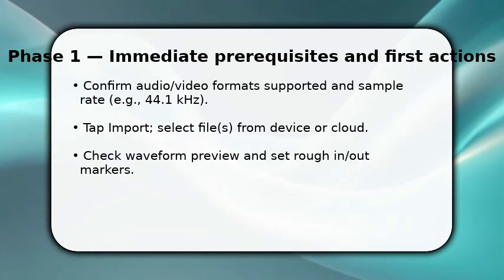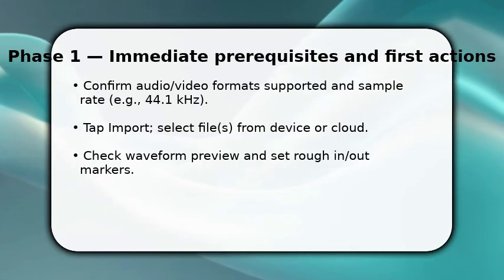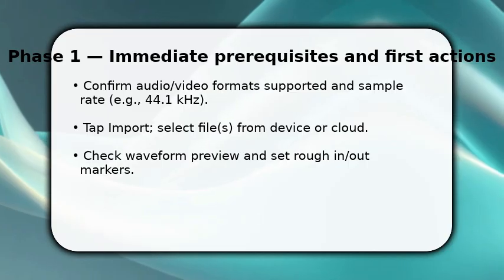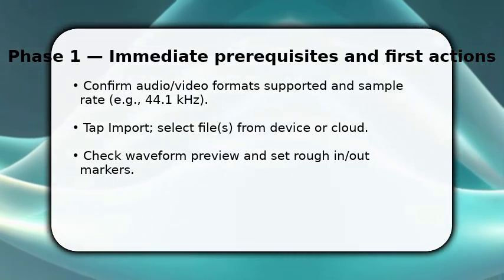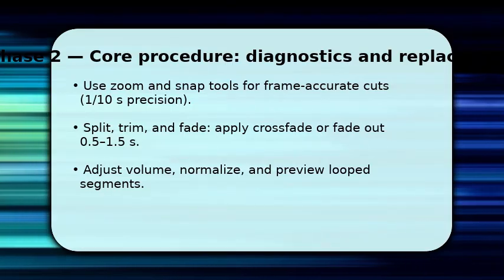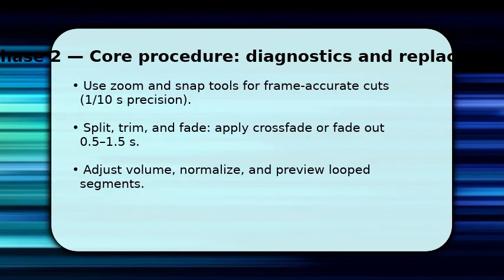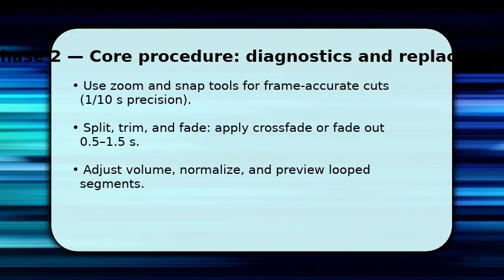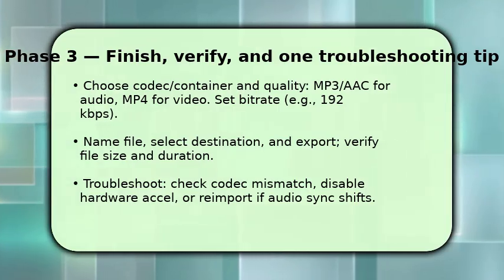How to Use Audio Video Cutter App - Easy Guide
How to Use Audio Video Cutter App - Easy Guide | 🔒 Surfshark VPN Deal — Stay private and secure. $1.99/mo + 3 Months Free ▸

Discover the simplicity of editing your videos like a pro using our audio video cutter app. This easy guide walks you through each step, from trimming clips to adding effects and transitions seamlessly.

audio video cutter, video editing tutorial, cutting scenes with an app, VideoEditingProTips, easy-to extraneous audio removal